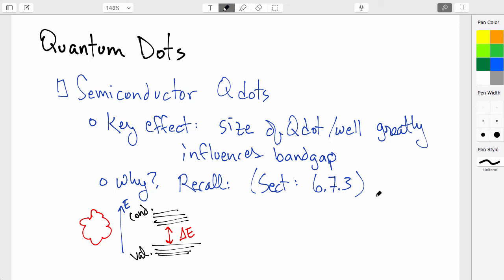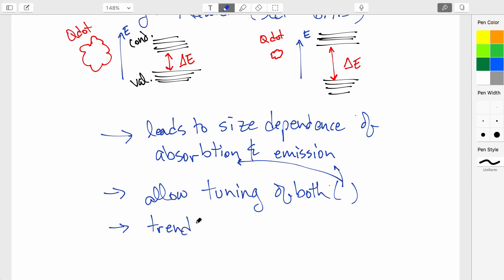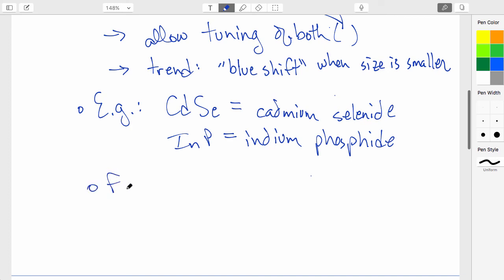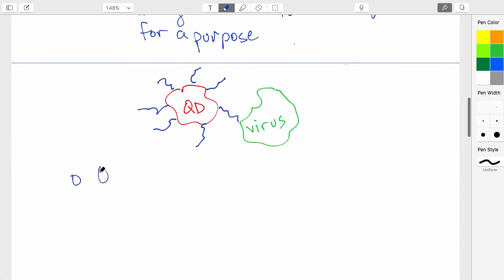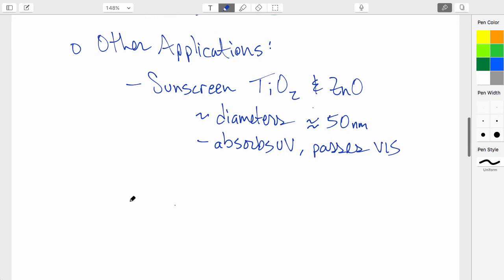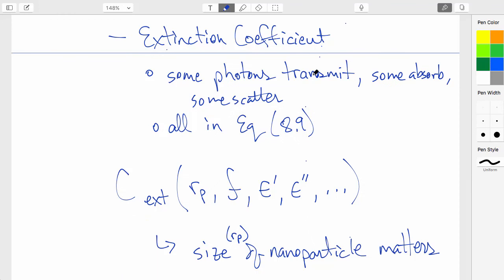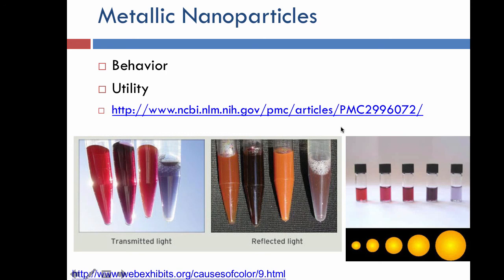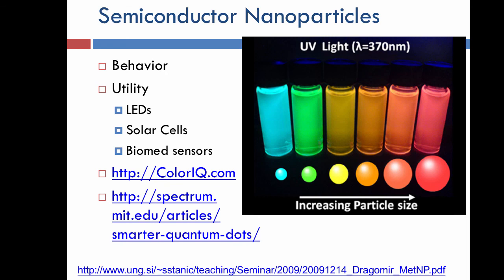8.1.3 lecture E304